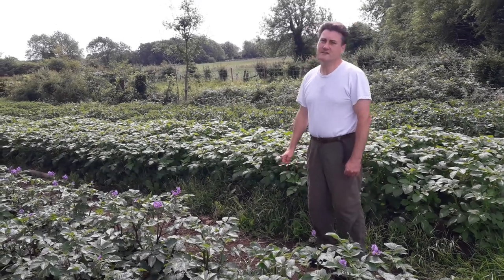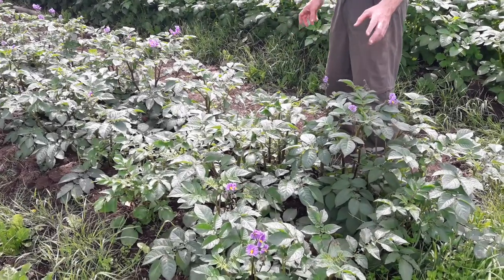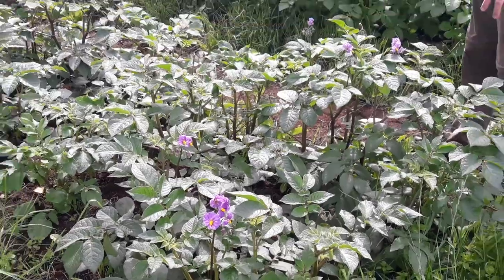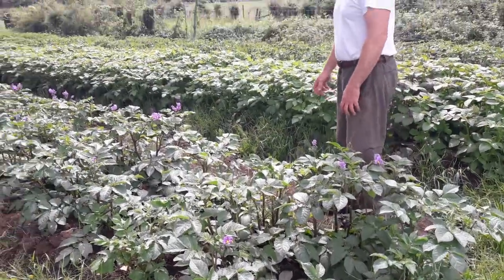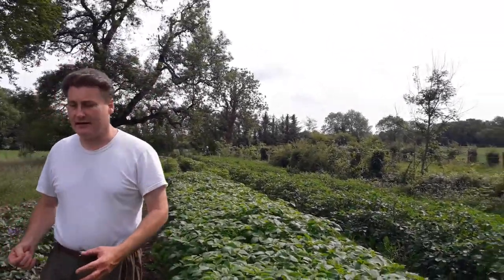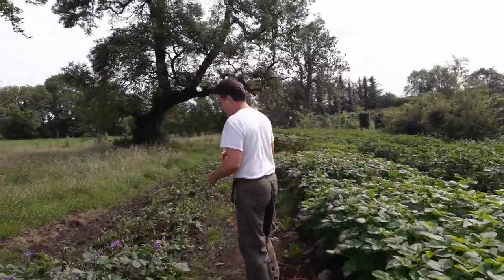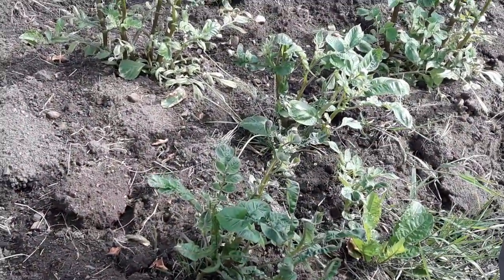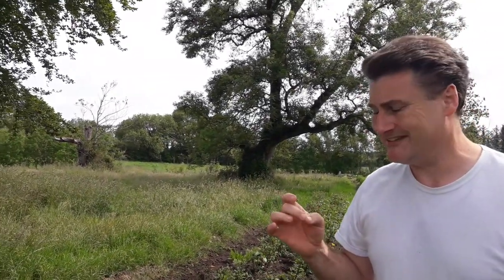Potato Update - need your advice!!